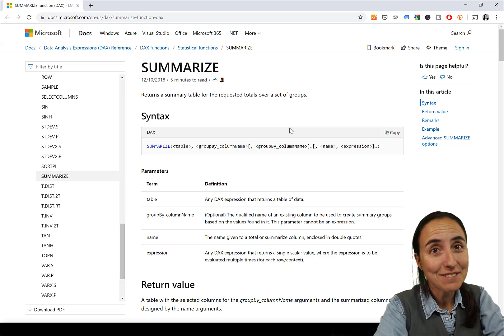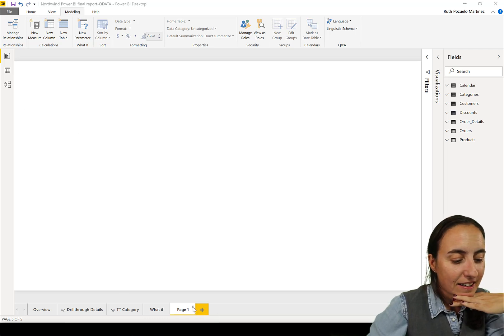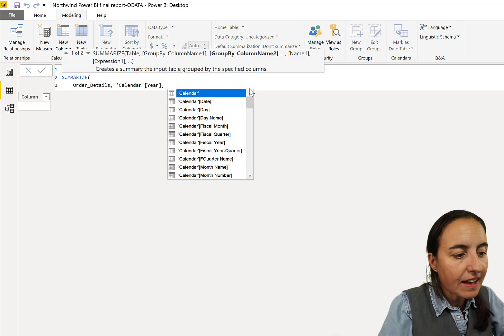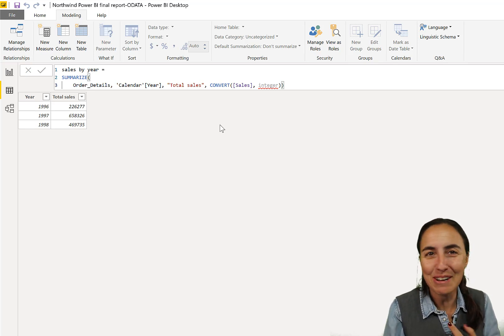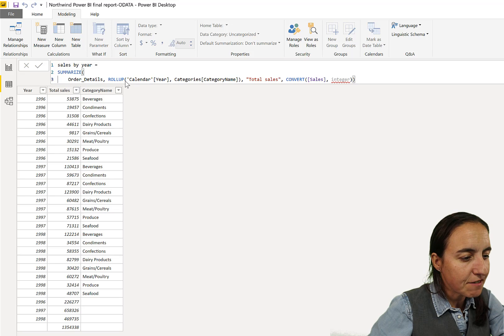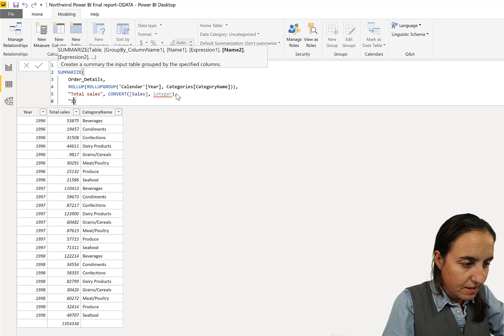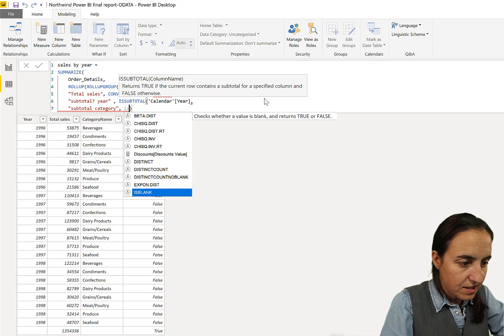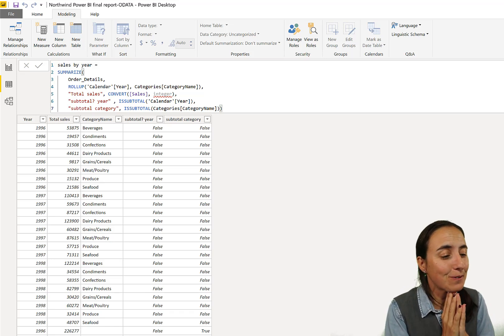DAX Fridays! #144: ROLLUP, ROLLUPGROUP, ISSUBTOTAL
You asked me to review the DAX functions you can use together with SUMMARIZE and we do just that in this video. We will cover ROLLUP, ROLLUPGROUP and ISSUBTOTALS.
Happy Friday!